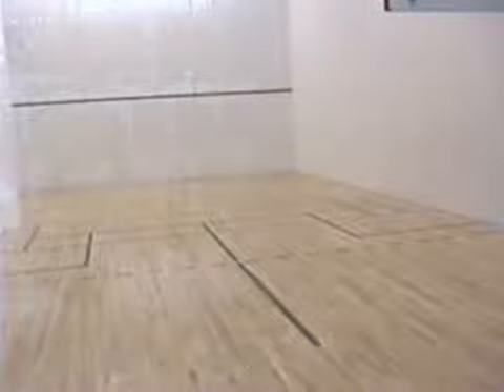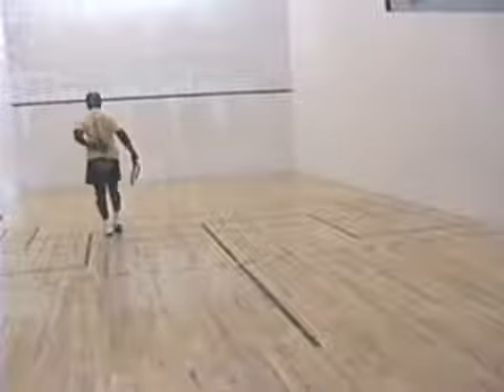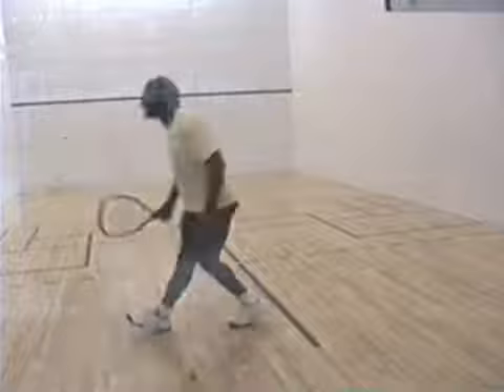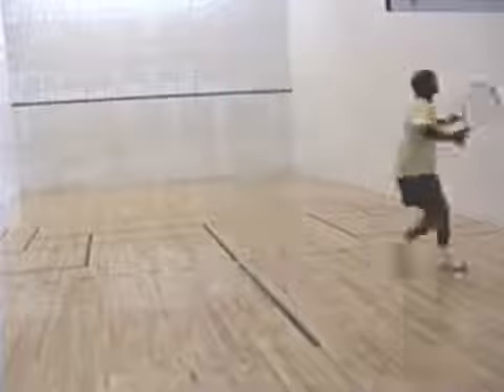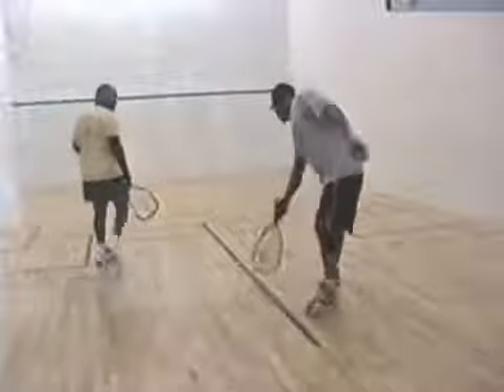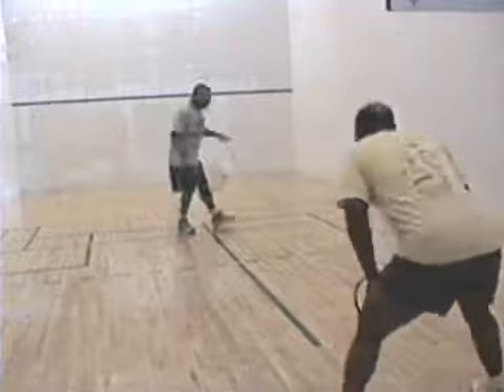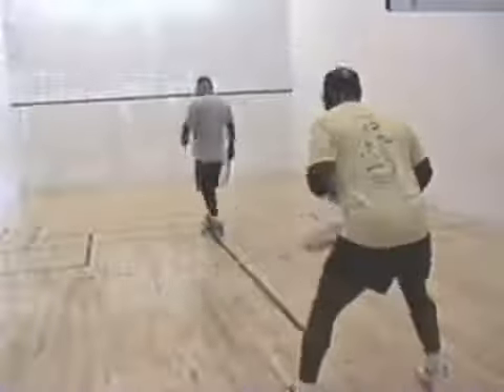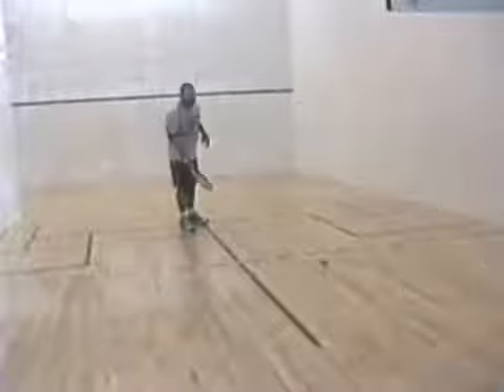Inactiondetroit Detroit Racquetball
Learn to play racquetball.  Game was played in 2007